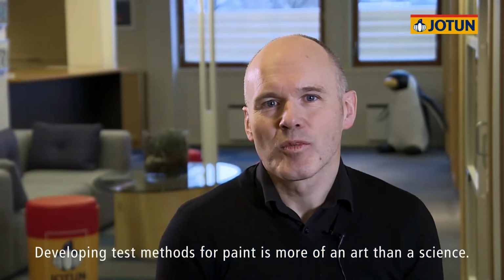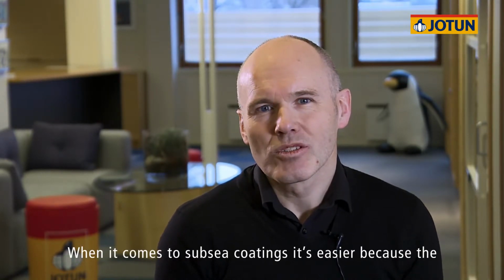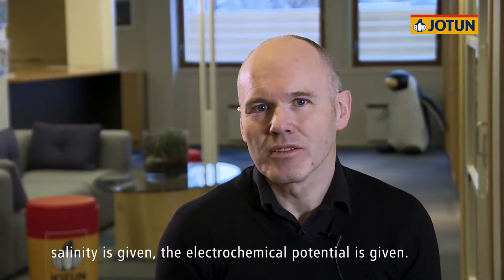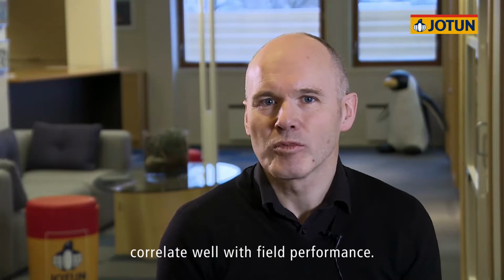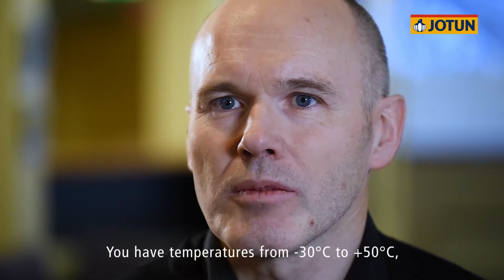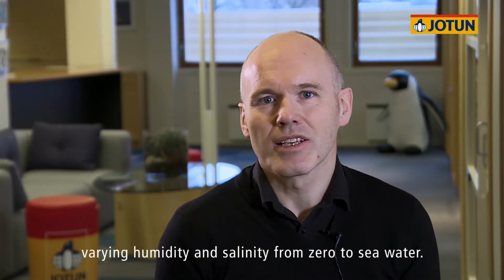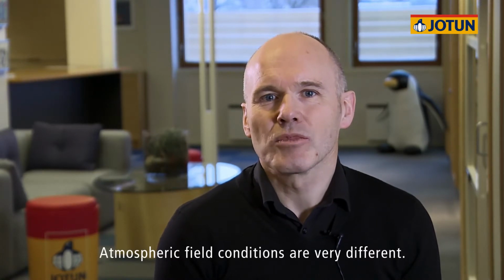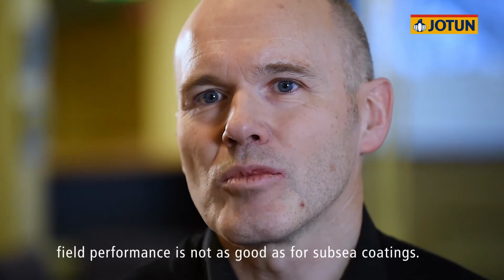The importance of testing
Ole Øistein from Sintef explains why it is important to have standardized testing for paints and coatings.